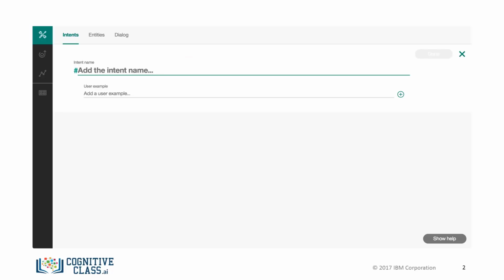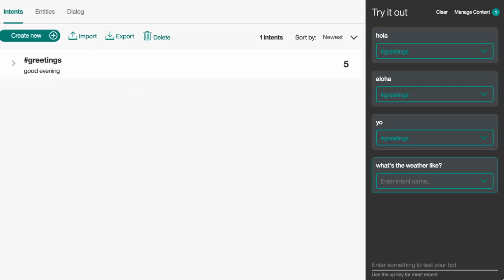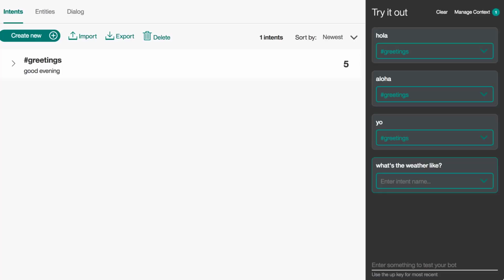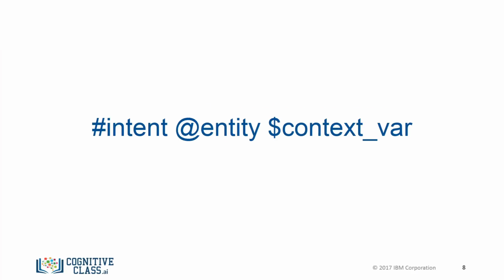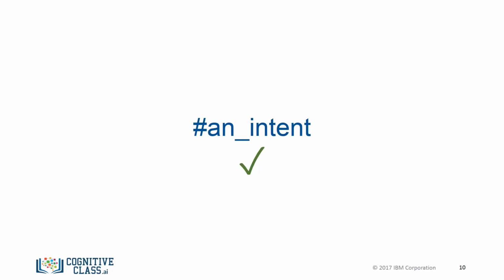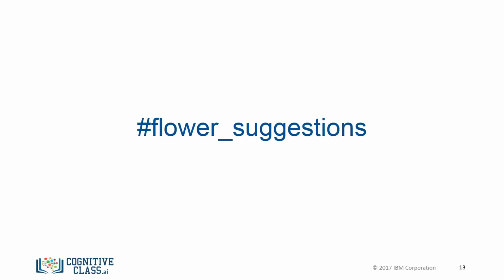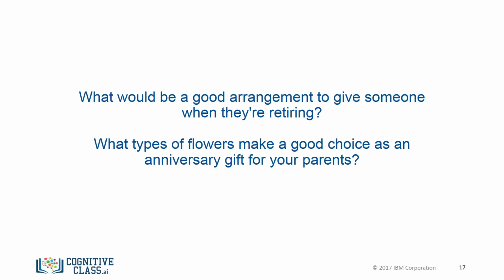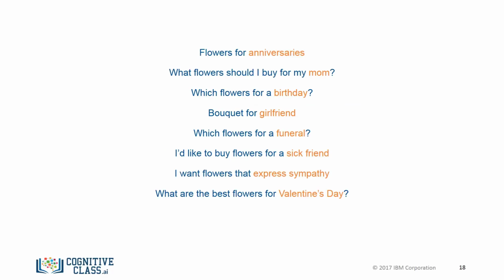Chatbot Course - Intents [Build Your Own Chatbot]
Learn how to build a chatbot for free in our course

Learn how to build a chatbot without having to write any code by leveraging Watson Conversation. Then deploy your chatbot to a real site in less than five minutes.

ABOUT THIS CHATBOT COURSE
This course provides a practical introduction on how to build a chatbot. Within it, you'll learn how to plan, build, test, analyze, and deploy your first chatbot.

Leveraging the cognitive computing power of Watson Conversation, you will be able to design your own chatbot without the need to write any code. You'll also learn how to quickly deploy your chatbot on WordPress-based sites.

Chatbots are one of the most exciting and in-demand topics in tech. If you want to learn how to build a chatbot — and perhaps create one for your own business — this free chatbot course is for you.

COURSE SYLLABUS
Module 1 - Introduction to Chatbots
-What are chatbots?
-Emergence of Messengers and Cognitive Computing
-Who are chatbots for?
-The chatbot we're going to build

Module 2 - Introduction to Watson Conversation
-Watson Conversation components
-Intents
-Entities
-Dialog
-Dos and Dont's of dialog design

Module 3 - Building Our Chatbot: Intents and Entities
-Creating a workspace
-Defining Chit Chat intents
-Defining Domain Specific intents
-Defining entities

Module 4 - Building Our Chatbot Dialog
-The default Welcome and Anything else nodes
-Creating Chit Chat dialog
-Simple conditions and responses
-Handling complex dialog flow
-Trying out and exporting our chatbot

Module 5 - Deploying Our Chatbot on WordPress
-Deploying our chatbot on WordPress
-Installing and configuring the plugin
-Finding and fixing problems
-More advanced concepts
-Analyzing chatbot conversations